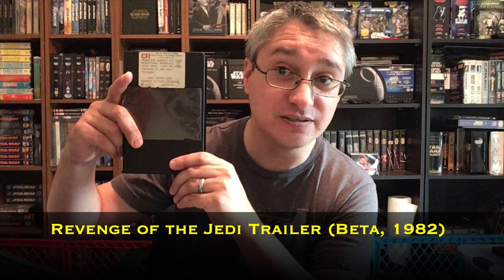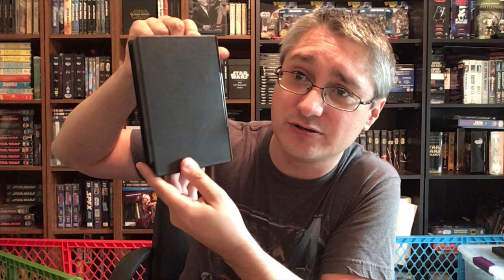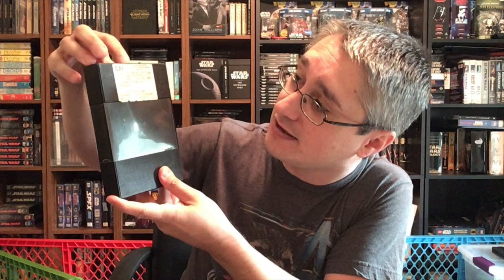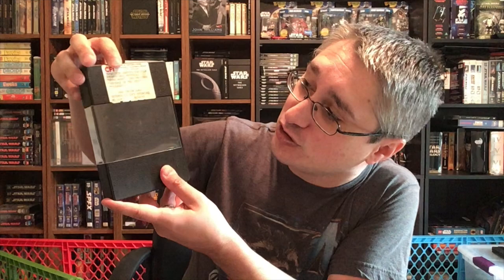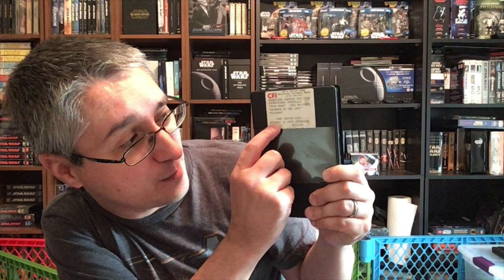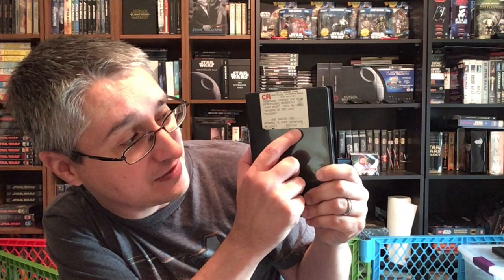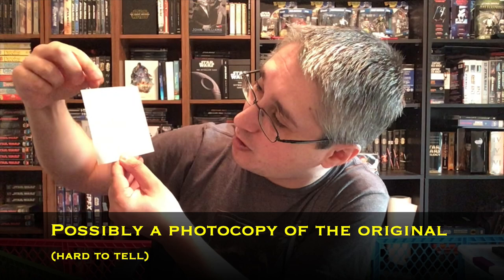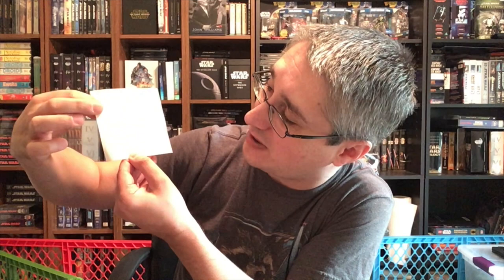From the Star Wars Home Video Library #341: Revenge of the Jedi Trailer Beta Cassette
This episode of From the Star Wars Home Video Library focuses upon a 1982 Beta cassette including, among other things, the "Revenge of the Jedi" trailer.